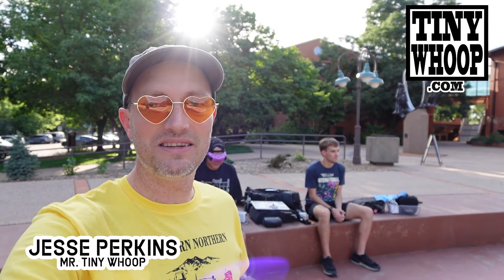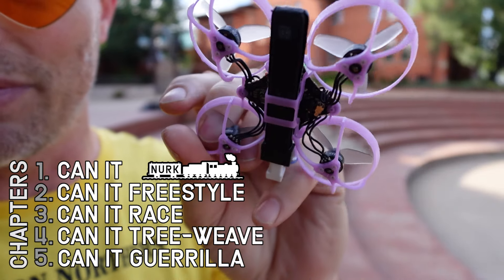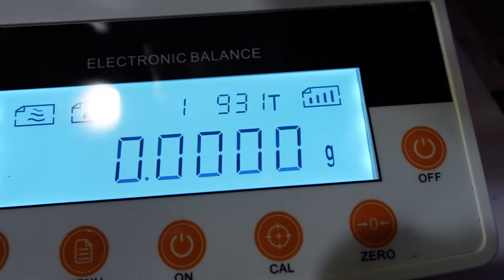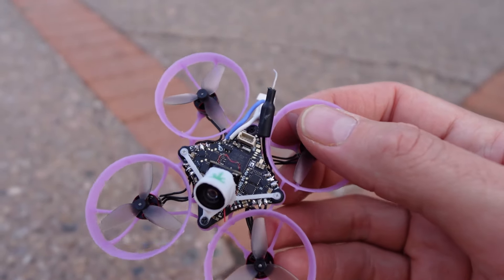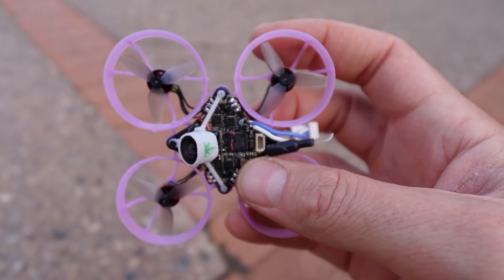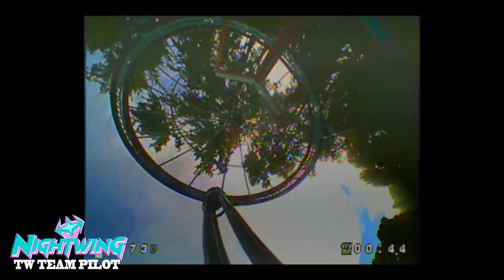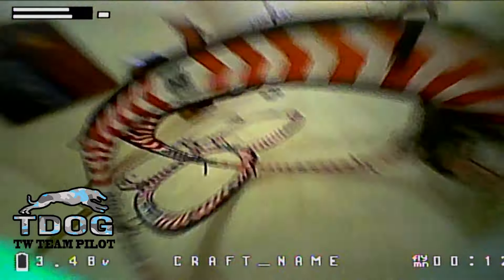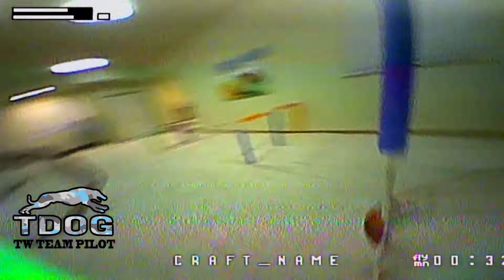BetaFPV Air Brushless 5 in 1 Flight Controller REVIEW and HARDCORE Flight Test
Nightwing, CustomFPV and Myself (Jesse Perkins) take a tour of Loveland Colorado with the newest Tiny Whoop Tech - the BETAFPV Air Brushless 5-in-1 Flight Controller! Our aircraft was build by the world champion of Tiny Whoop, TDOG!
This will be available at TinyWhoop.com soon, it's on the way right now!
For those asking - The VTX Issues reported with the 4 in 1 verison of this flight controller have been completely fixed, according to BETAFPV.
Here's a Handy Dandy
TABLE OF CONTENTS
Intro - 00:00
TLDR Specs and Weigh-in - 00:49
Info about the build we're flying - 01:16
CHAPTER 1 - Can It Nurk - 01:53
CHAPTER 2 - Can It Freestyle - 03:13
CHAPTER 3 - Can It Race - 04:09
CHAPTER 4 - Can It Tree-Weave - 05:00
CHAPTER 5 - Can It Guerrilla - 05:38
CONCLUSION - 07:13
THANK YOU T-DOG, NIGHTWING, CUSTOM and BETAFPV!!!
Original music composed by Ben Shepard